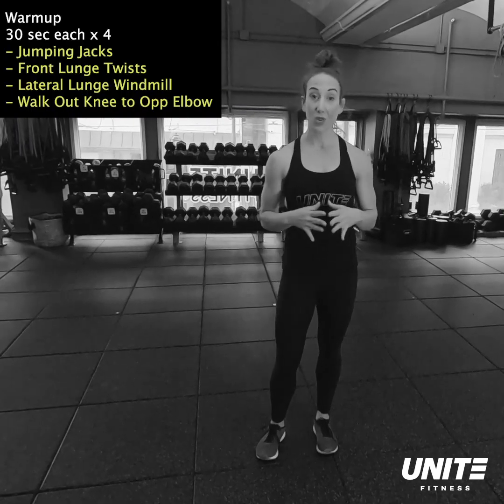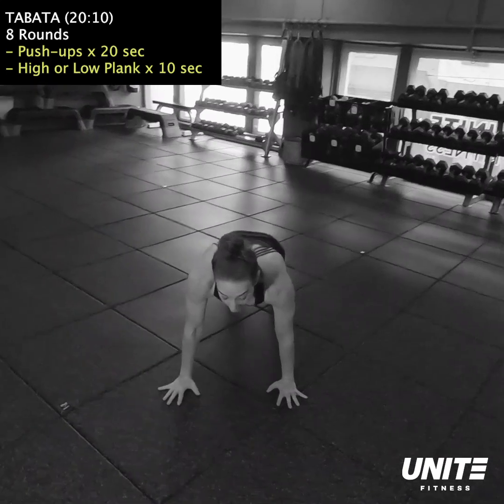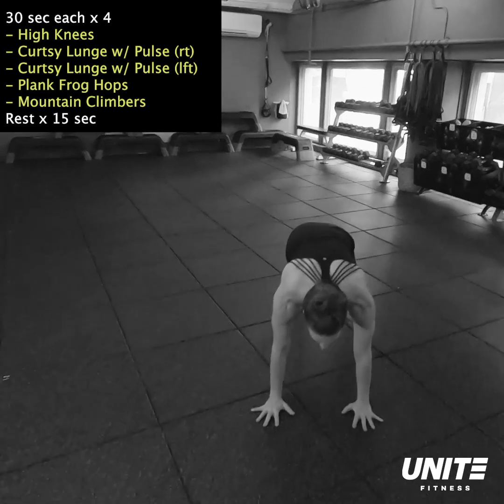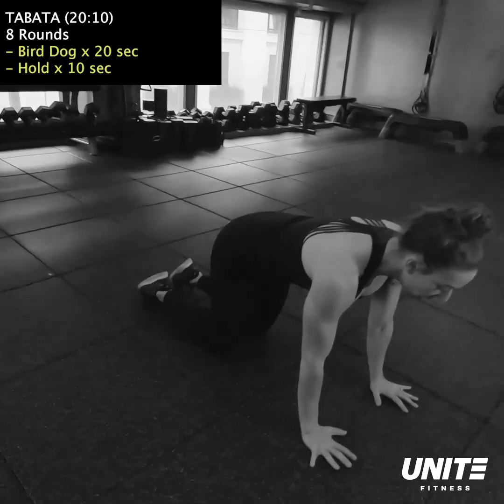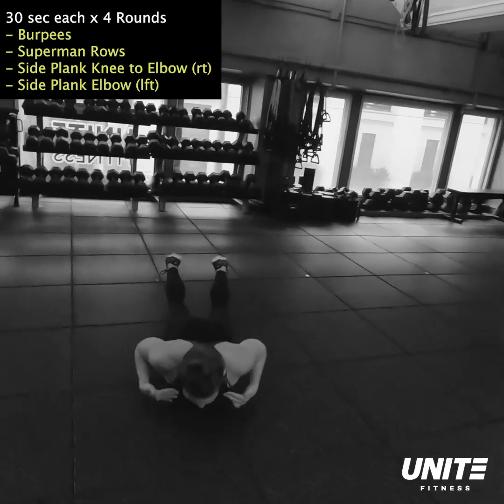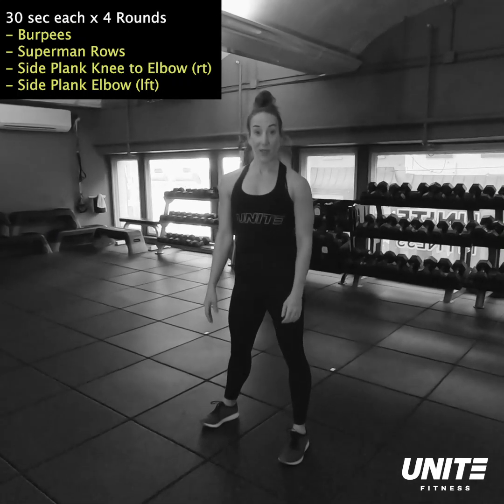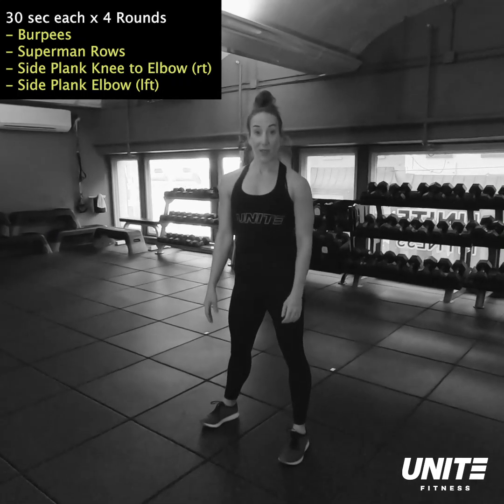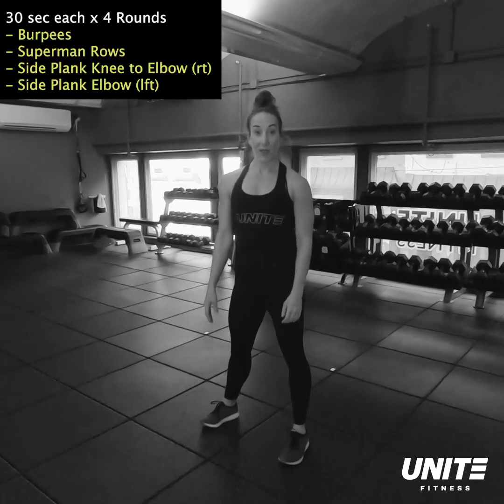Unite At Home Bodyweight Workout: Day 1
Join Coach Juliet for this 45 minute bodyweight workout you can do outside or from the comfort of your own home.